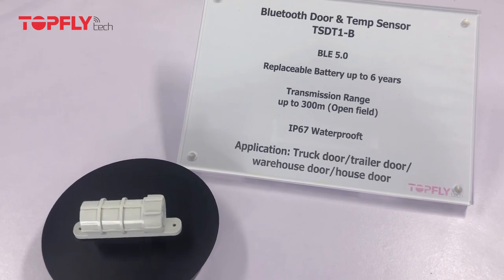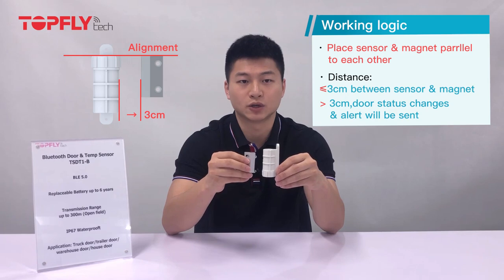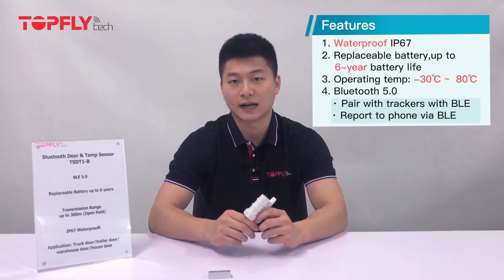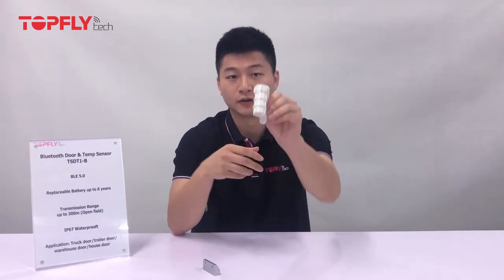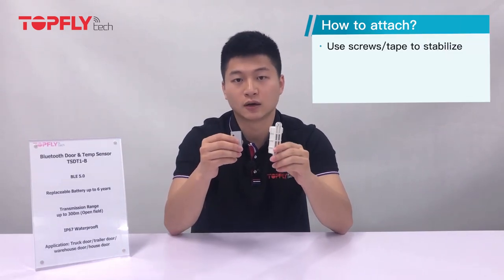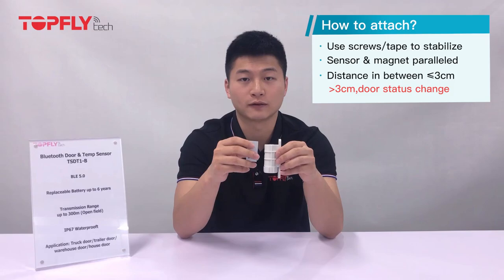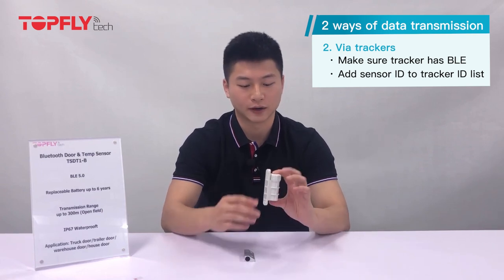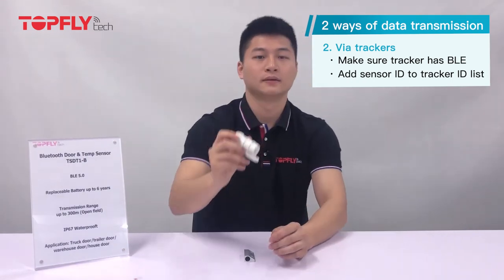Door & Temp sensor allows you to monitor your door status remotely. Be alerted when it's open !!!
With our TSDT1-B BLE 5.0 door and temperature sensor, you’ll be able to monitor the door status of your trucks and the temperature inside the containers. Remember the awkward scenario of stocks flying all over the highway from a running truck with its back door open? As a fleet manager, you want to get this under control. Our sensor can tell that your stocks are not only safely sitting inside the truck with its door closed, and they are kept in the right temperature.

Applications:
Truck door/warehouse door/trailer door/ANY door

Features
-Door open/close status monitoring
-Temperature monitoring
-BLE5.0
-Replaceable long-life battery.
-With 10 mins reporting intervals it can last up to 6 years.
-up to 300m transmission range (open field)
-IP67 waterproof.